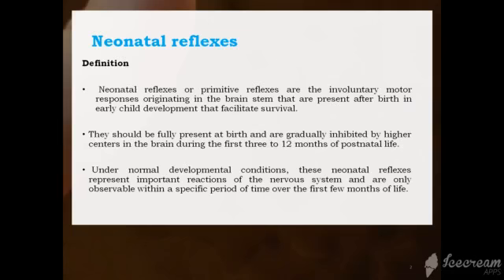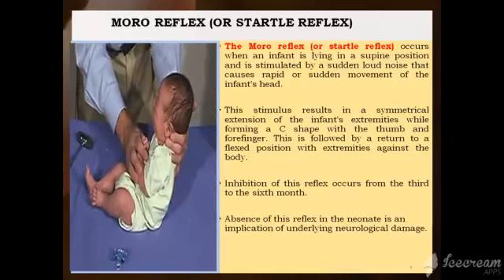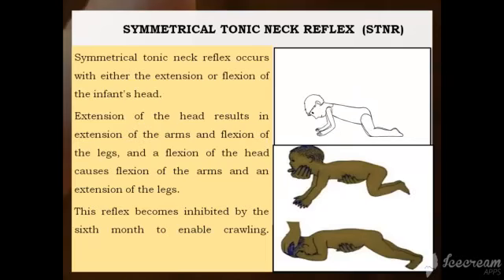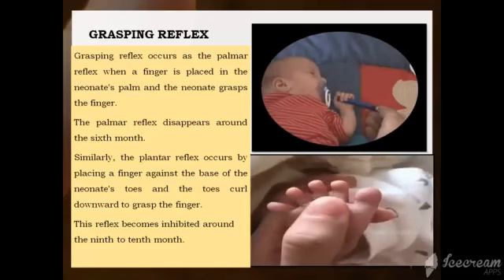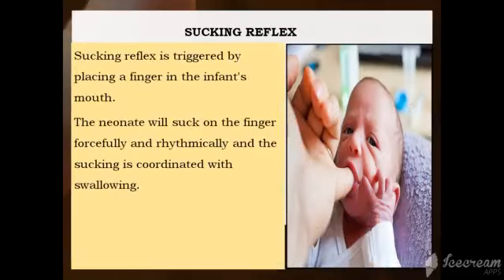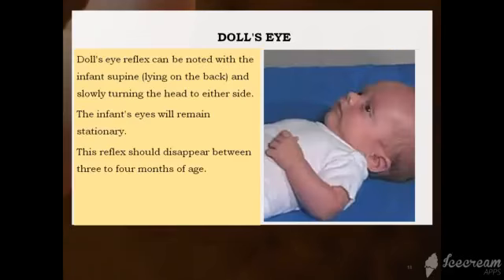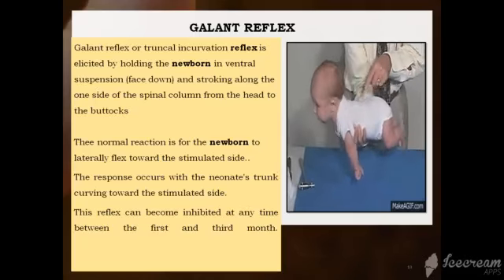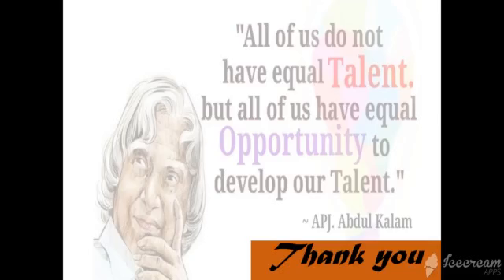Neonatal Reflexes By,Trishna S.Baruah.Assistant Professor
Neonatal reflexes are inborn reflexes which are present at birth and occur in a predictable fashion.A normally developing newborn should respond to
certain stimuli with these reflexes, which eventually become inhibited as the child matures.